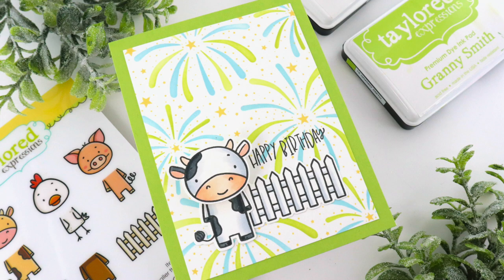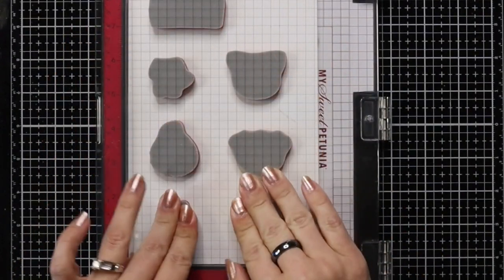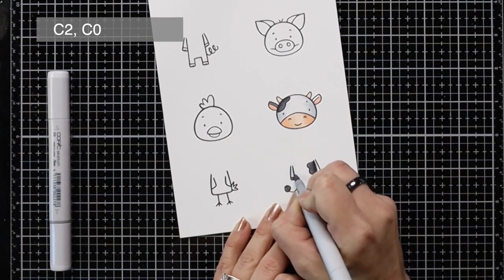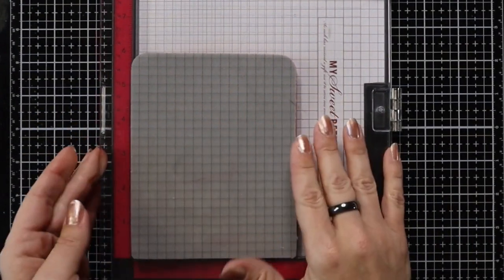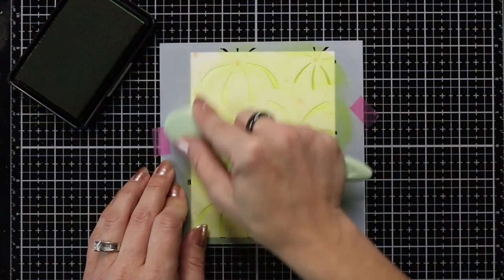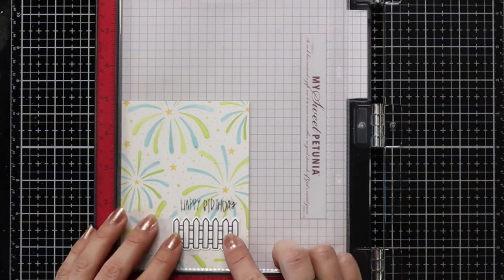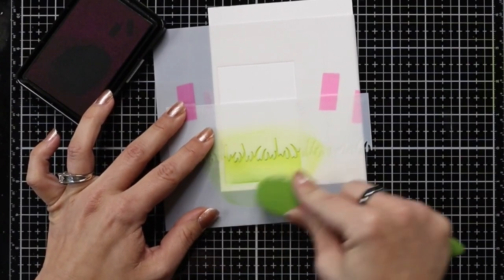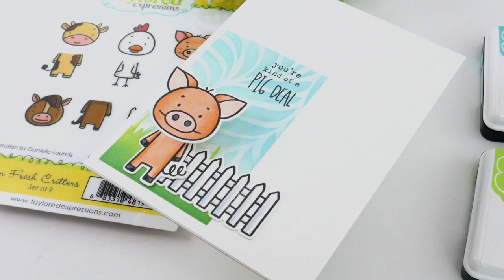How To Create An Interactive Card Using Action Wobblers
Today's video I will show you how to create an interactive card using Action Wobblers.

Some of the products in today's video were sent to me by Taylored Expressions as part of their Video Team. Your support helps me to keep bringing you new projects and videos. Thank you!